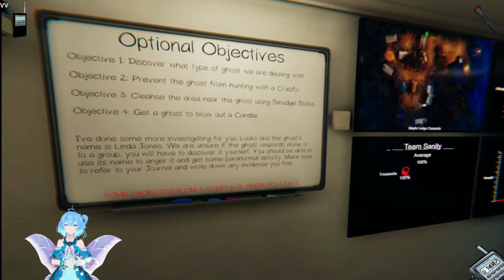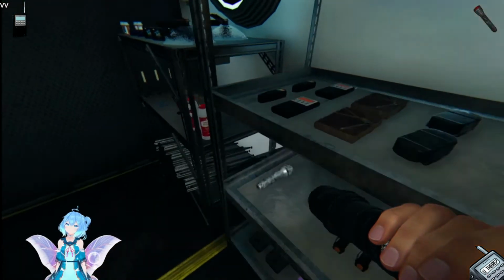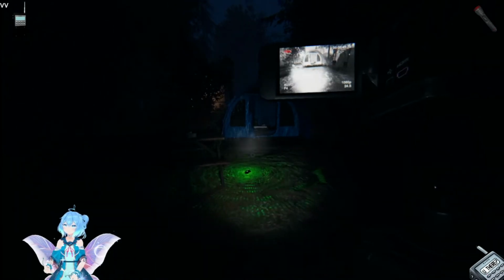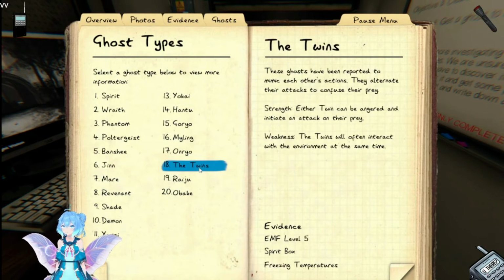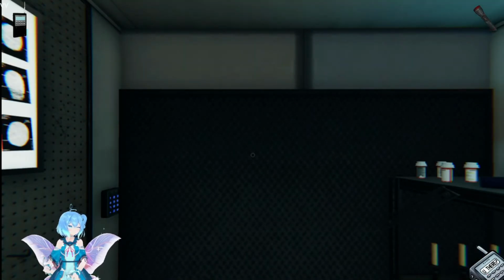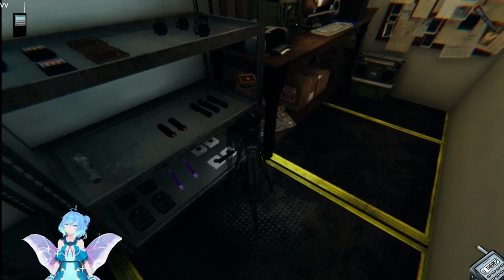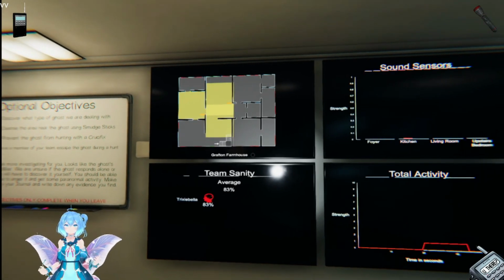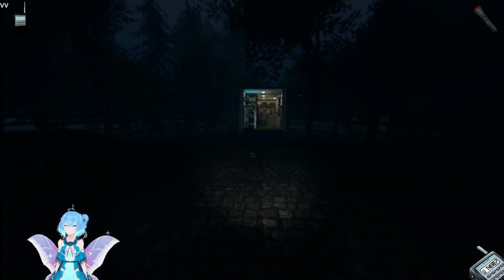Phasmophobia Nightmare Update Game Solo Mission 32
TY Luna for the intro/outro!
TY Chuck for the voiceovers!